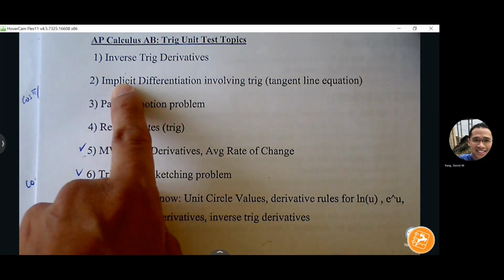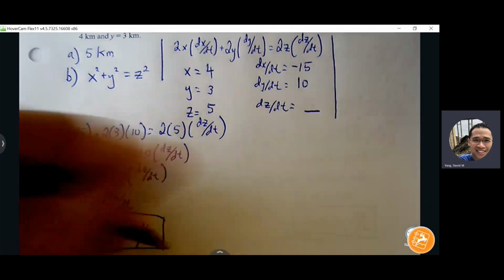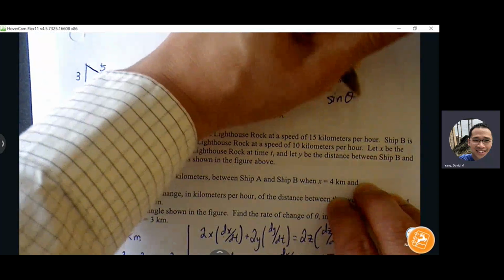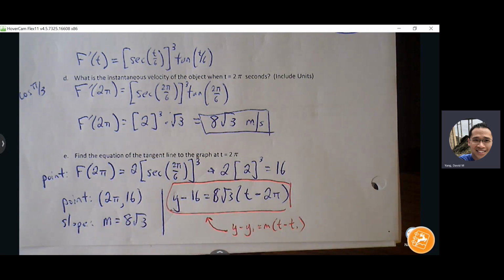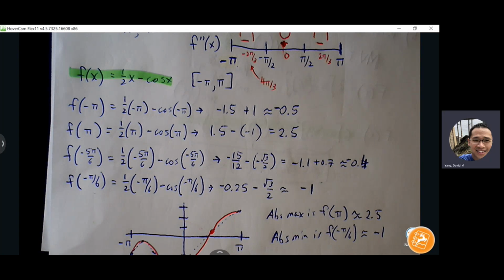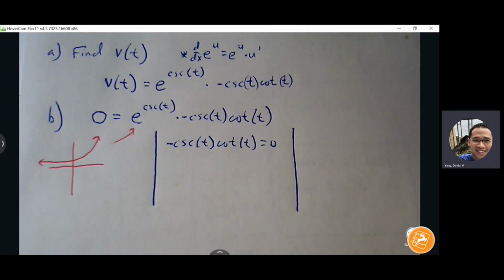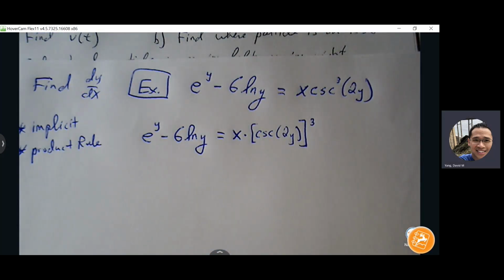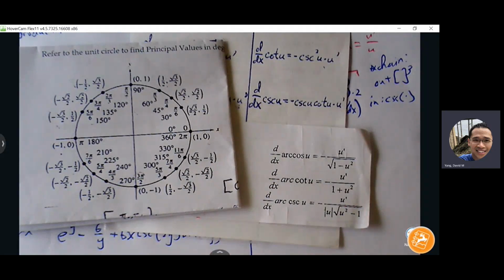Trig Unit Test Review Day 4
AP Calculus AB - (Mon)  Dec 12,  2022